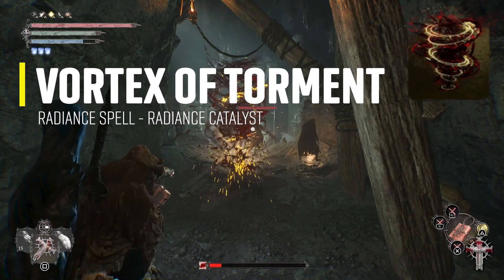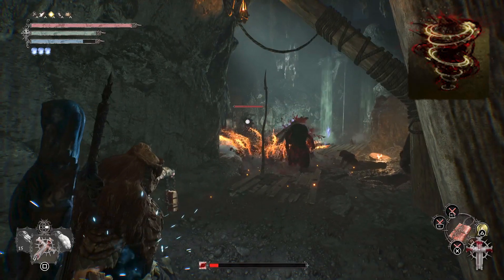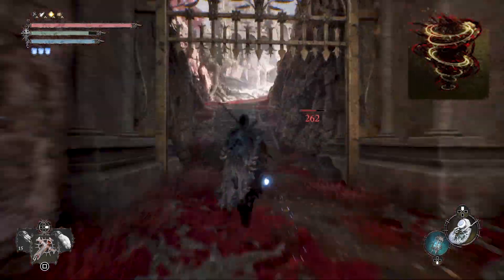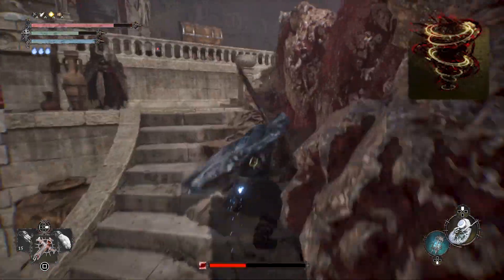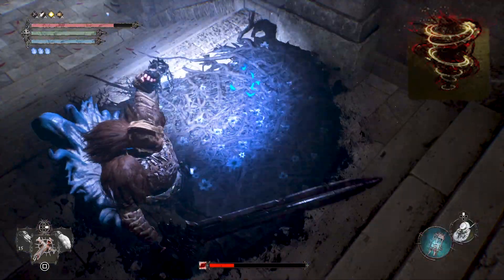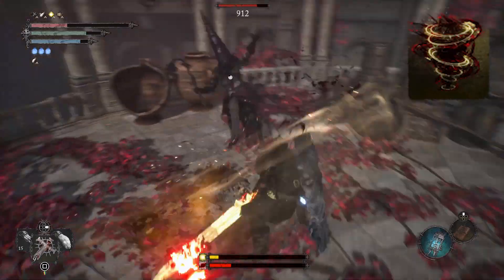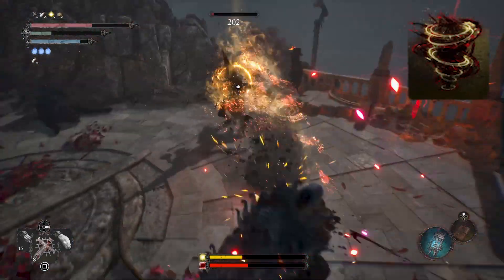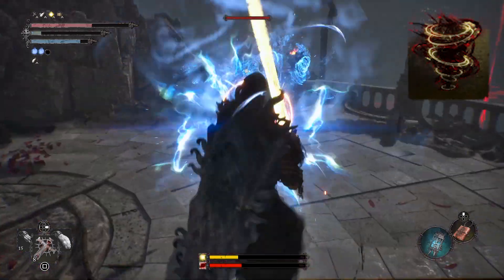Lords of the Fallen - How to get Vortex of Torment Spell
Lords of the Fallen - How to get Vortex of Torment Spell. Where and How to get the new spell Vortex of Torment in Lords of the Fallen